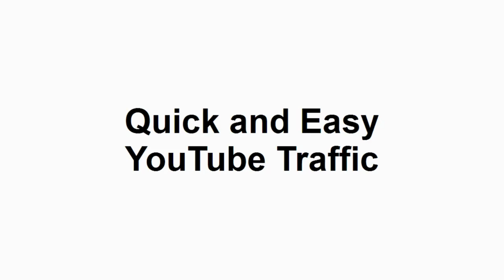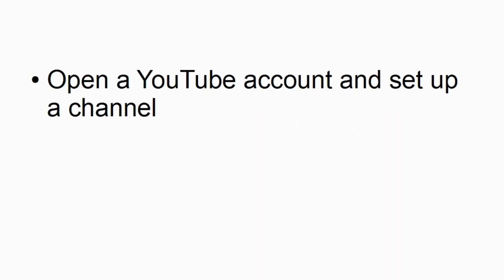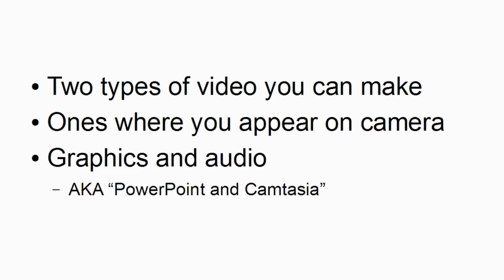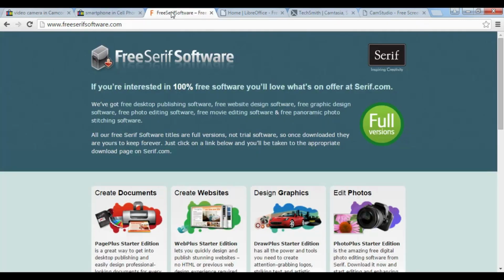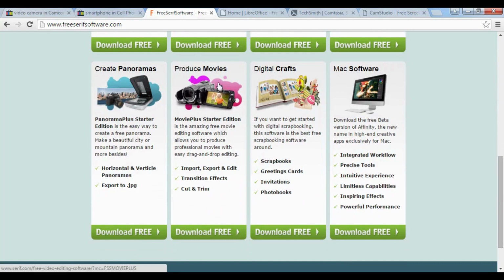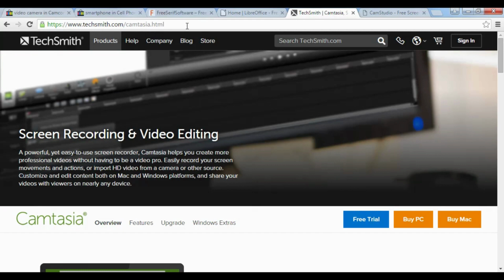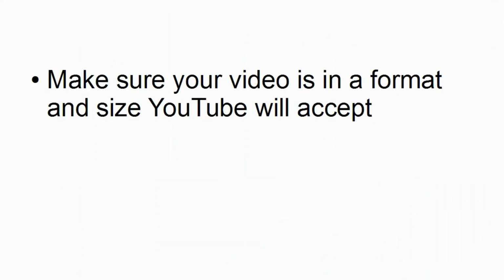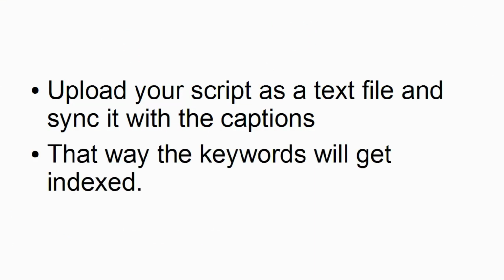Youtube traffic sources 2022 (updated)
The Best way to get Maximum Traffic for YT Channel

© Generally freedoms held by particular proprietors.